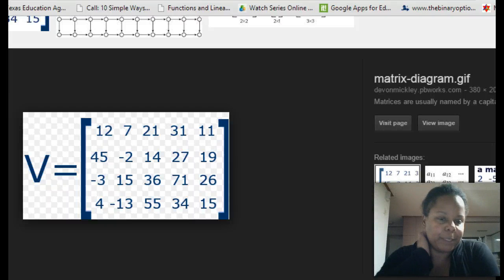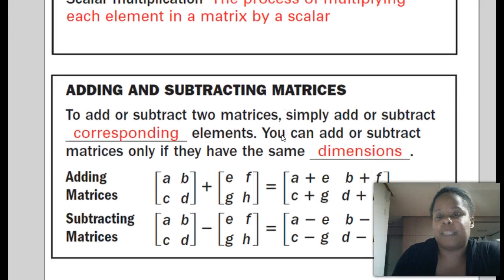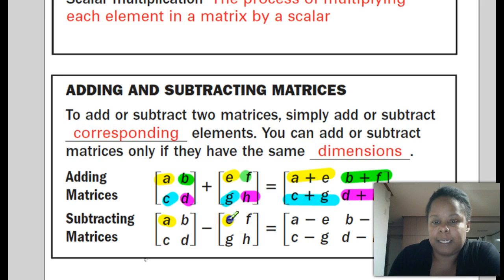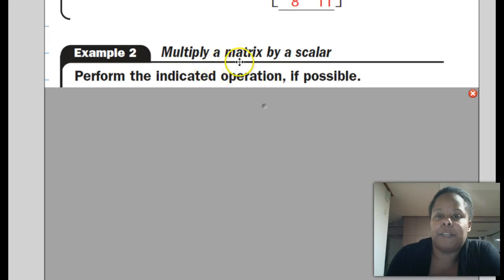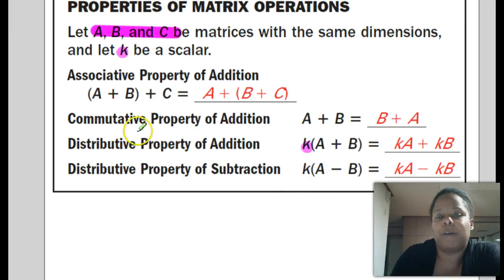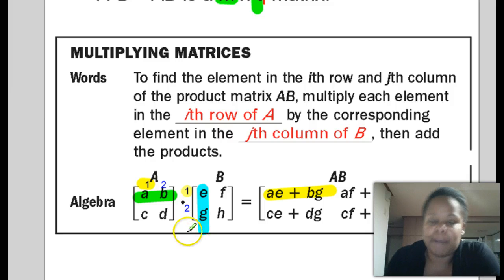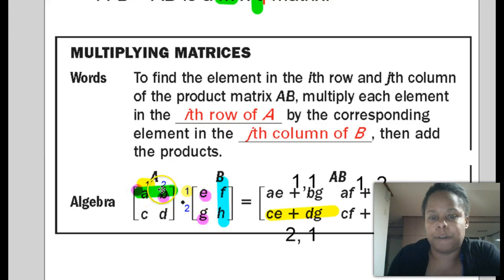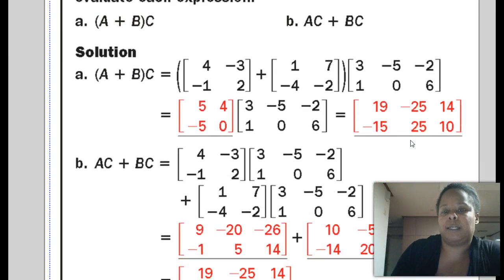Precalculus: Unit 12.5 Matrix Operations